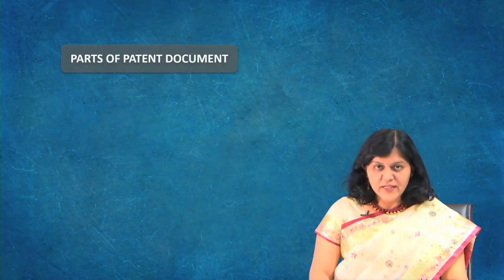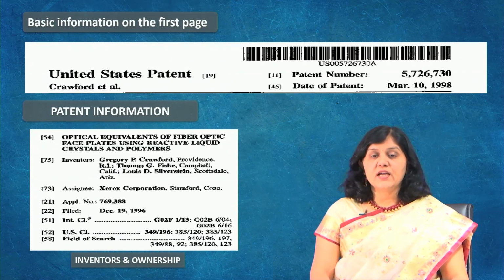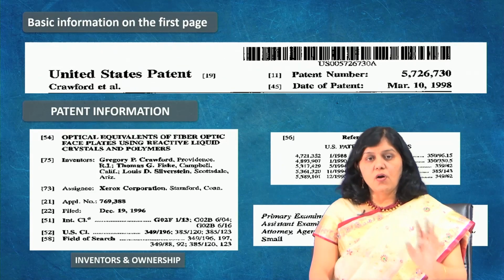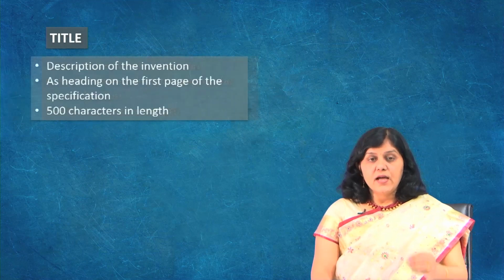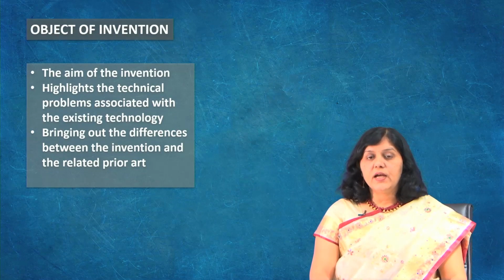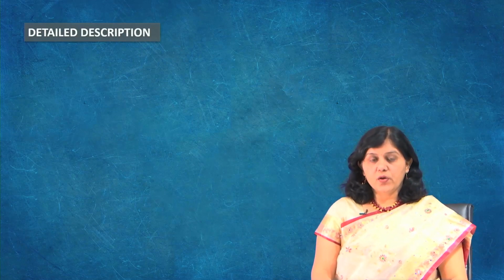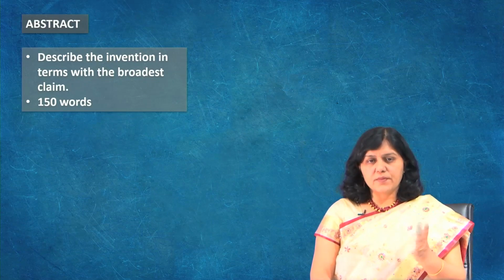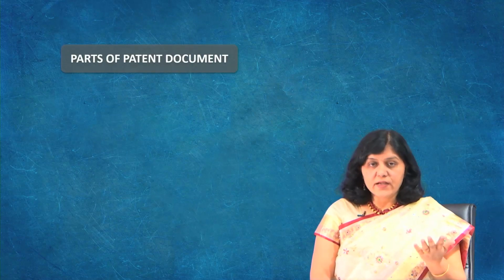Lecture 11 : Parts of patent document